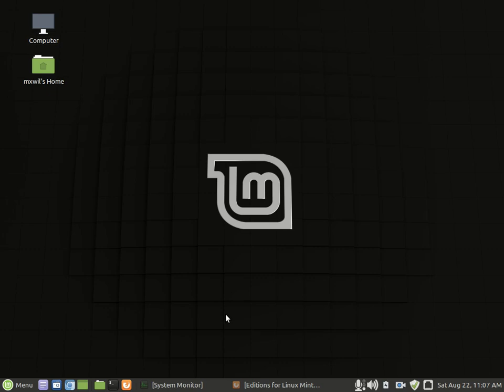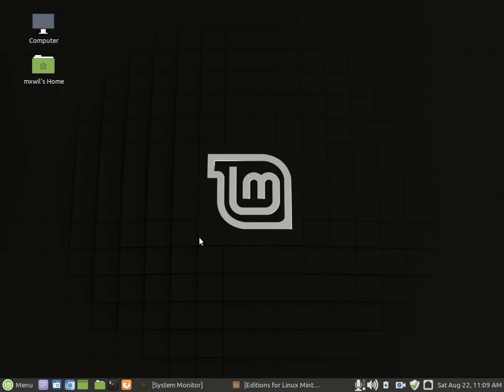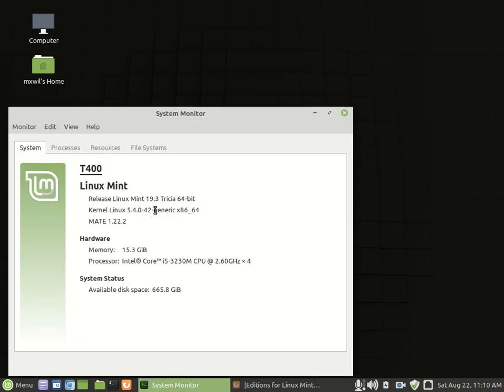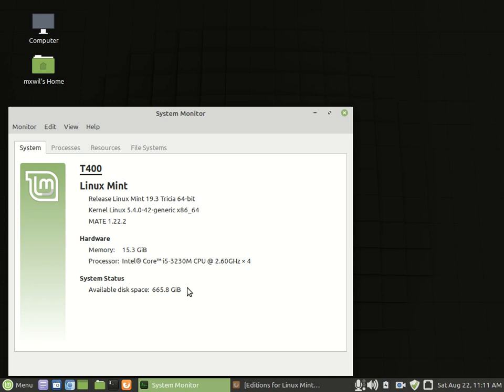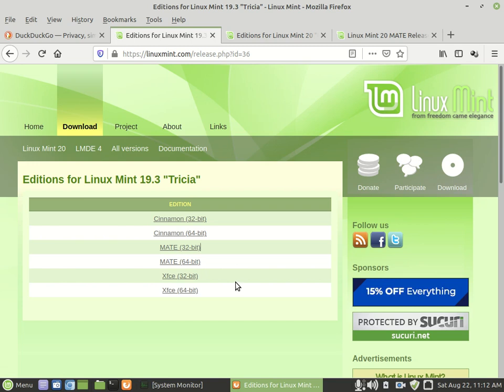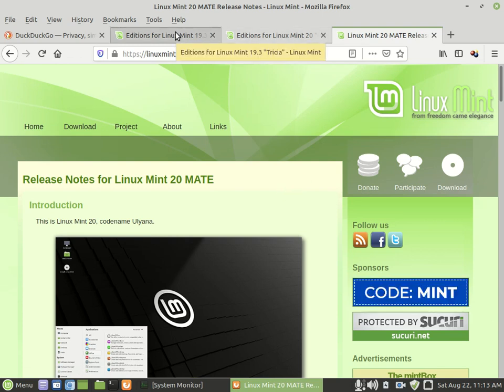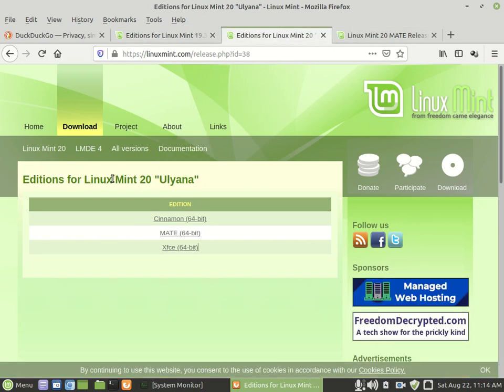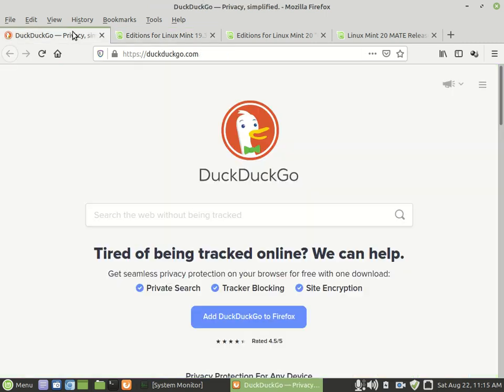Why I still Like Linux Mint 19 3 in Aug 2020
This video is on why I still like Linux Mint 19.3, in Aug 2020, let me know how you feel in the comments below.

For more information about Linux Mint 19.3, take a look at my website, and see the PDF's and videos.